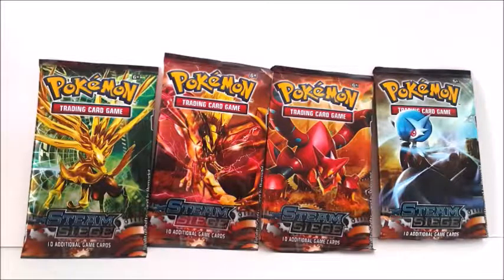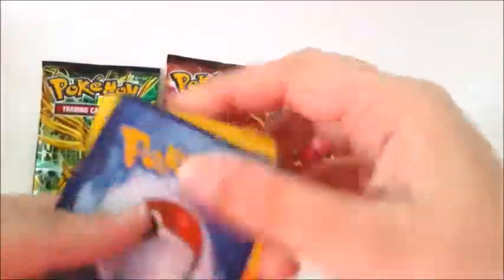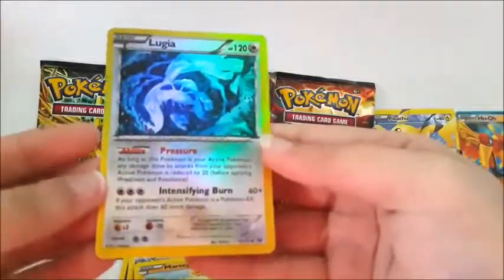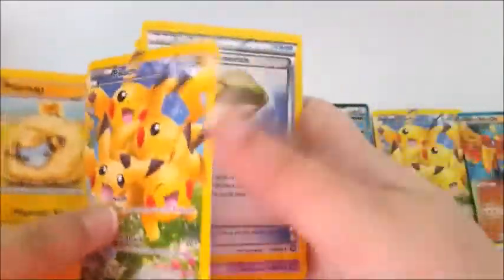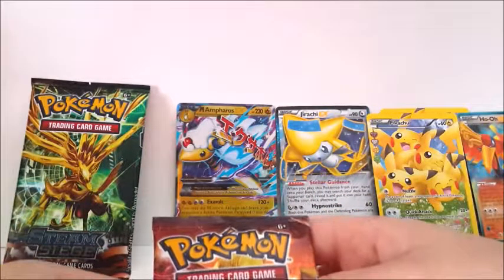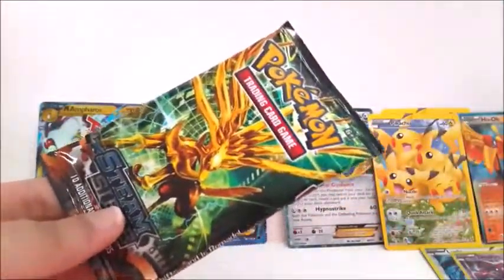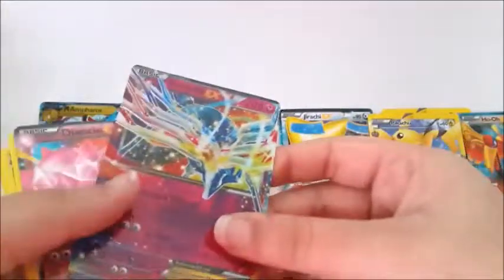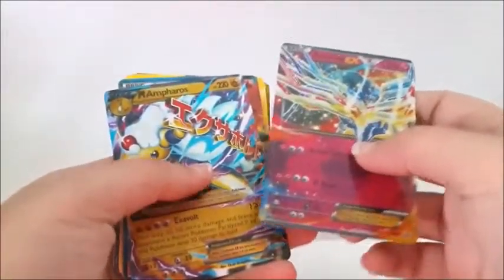All Four Steam Siege Pack Arts Pokemon TCG GARDEVOIR,Volcanion,Yvetal,Xerneas Packs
All Four Steam Siege Pack Arts Pokemon TCG GARDEVOIR,Volcanion,Yvetal,Xerneas Packs with Amazing Pulls

Click this to see Pokemon Sun Gameplay Videos on Nintendo 3DS

Opening TWO ENTIRE Steam Siege Fake Pokemon Trading card Game Booster Boxes Tickets To Toy Time

BEST DOLLAR TREE PULL EVER! SECRET RARE CARD in a $1 Pack! UNBELIEVABLE! 4K Tickets To Toy Time

Pokemon TCG Sun and Moon Guardians Rising Fake Booster Box Part 1 Tickets To Toy Time

BEST DOLLAR TREE PULL EVER! SECRET RARE CARD in a $1 Pack! UNBELIEVABLE! 4K Pokemon Ultra Rare GX

Pokemon TCG Flip It or Rip It with a Primarina Sun and Moon Pack Tickets To Toy Time

Pokemon 2011 / 2015 McDonald's Happy Meal Toys Blast From The Past Tickets To Toy Time 4K